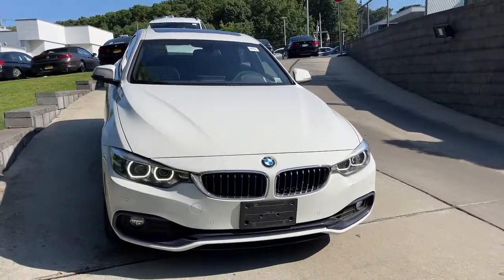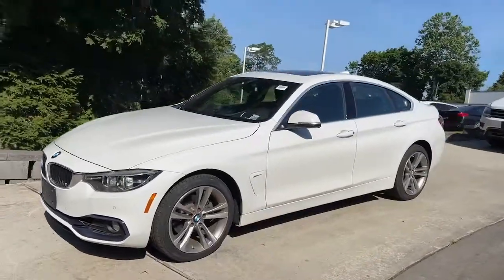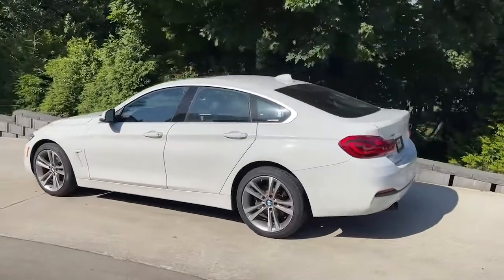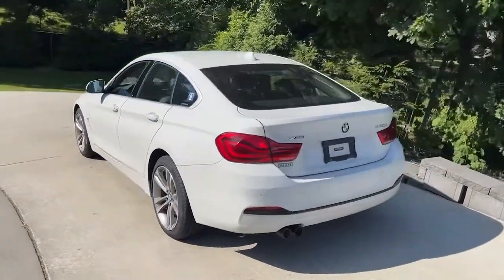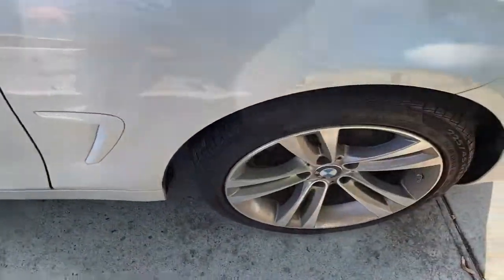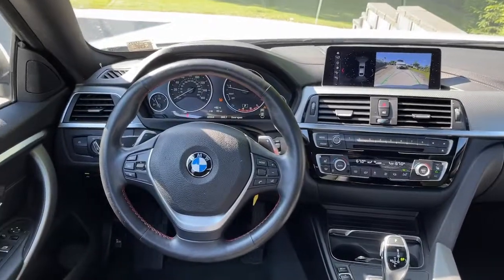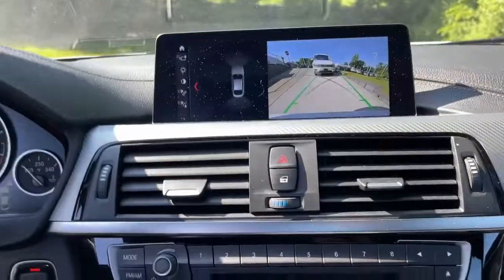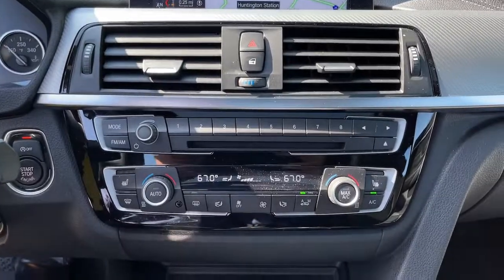2019 BMW 4 Series Walk-Around Huntington, Suffolk County, Nassau County, Long Island, NY SB6035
2019 BMW 4 Series 430i xDrive - Stock#: SB6035 - VIN#: WBA4J3C58KBL08562

Habberstad BMW
945 East Jericho Turnpike

Bold and beautiful, this 2019 BMW 4 Series turns even the most discerning heads. With a Intercooled Turbo Premium Unleaded I-4 2.0 L/122 engine powering this Automatic transmission, you'll take joy in the astounding ease with which you command the road. It is well equipped with the following options: Window Grid Diversity Antenna, Wheels: 18 x 8 Double-Spoke (Style 397), Valet Function, Trunk/Hatch Auto-Latch, Trip Computer, Transmission: 8-Speed Sport Automatic, Transmission w/Driver Selectable Mode and STEPTRONIC Sequential Shift Control w/Steering Wheel Controls, Tracker System, Tires: 225/45R18 All-Season, and Tire Specific Low Tire Pressure Warning .